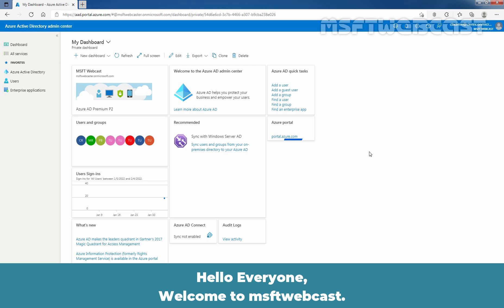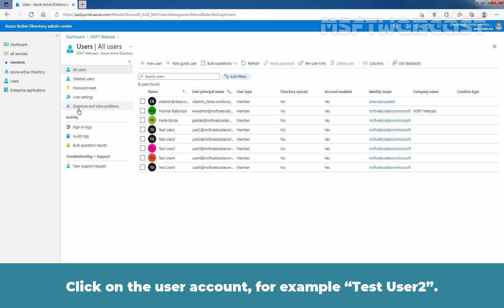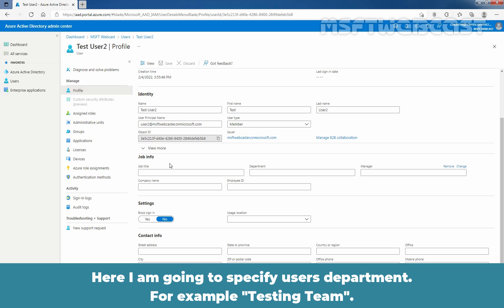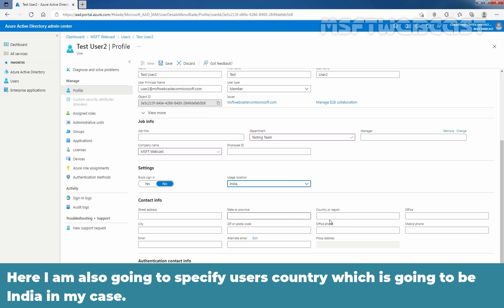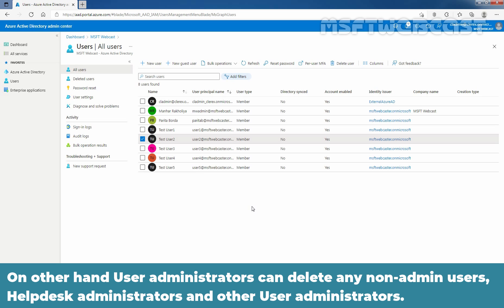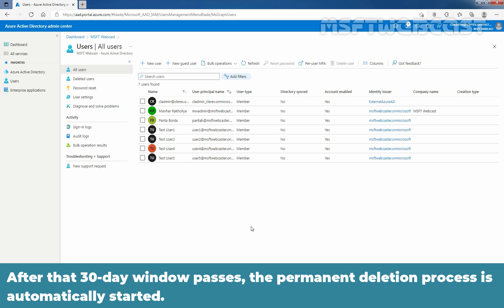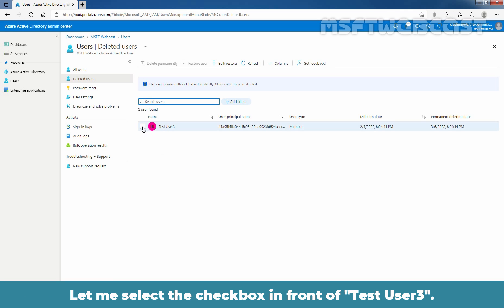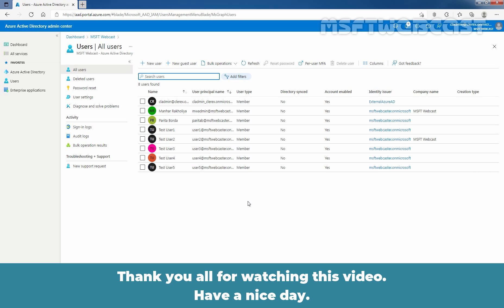5. Working with User Accounts in Azure Active Directory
Microsoft Azure Active Directory Beginners Video Tutorials Series:
This is a step by step guide on How to Manage User accounts in Azure Active Directory. We will look at the steps to update a user's profile information, how to delete user account and how to restore deleted user account in Azure AD using Azure AD admin center.